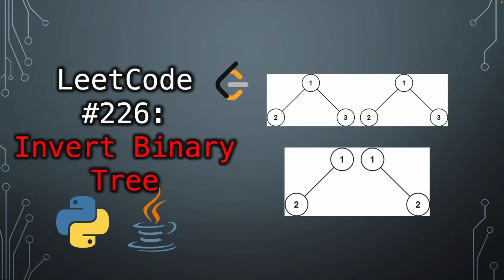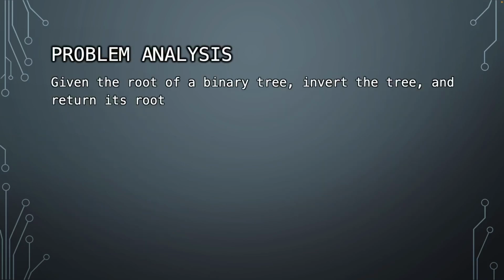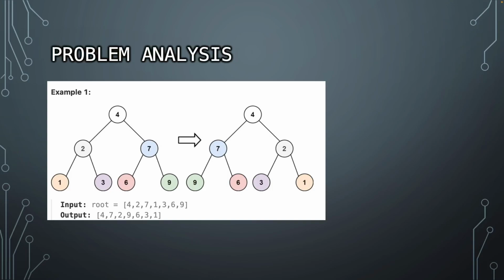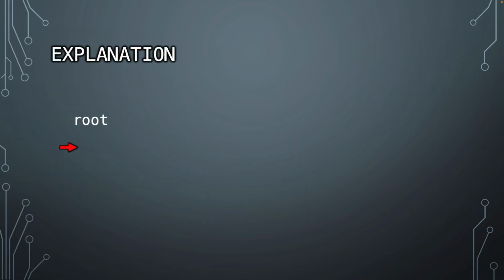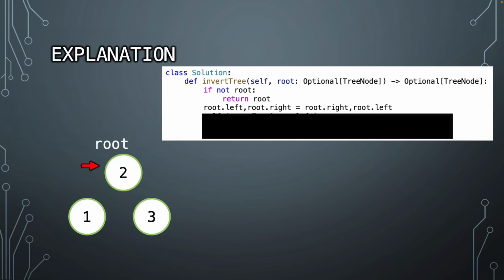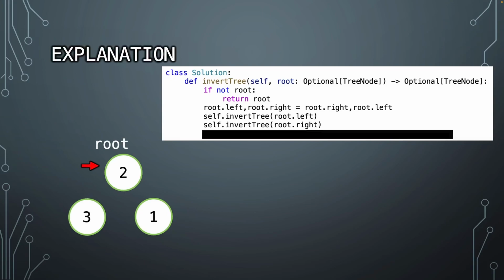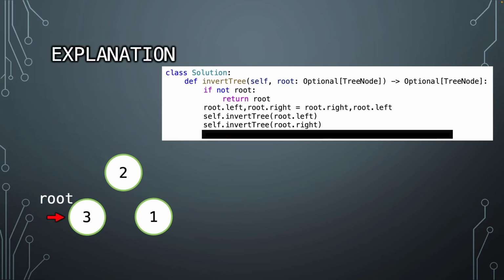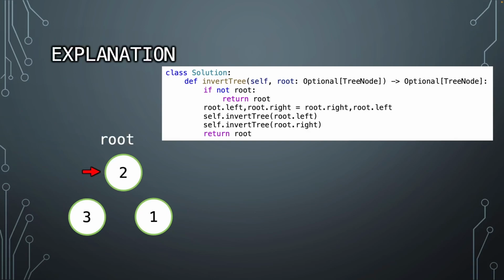LeetCode #226 - Invert Binary Tree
Step-by-step visualization of LeetCode problem #226.

0:00 Introduction
0:15 Problem Analysis
0:34 Solution
0:40 Code Walkthrough